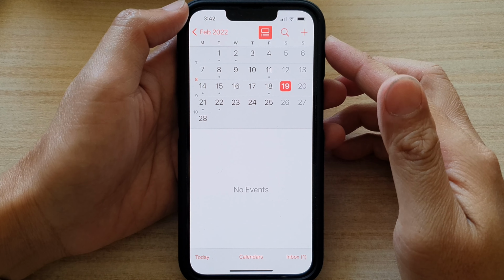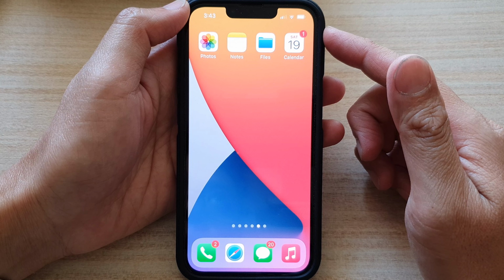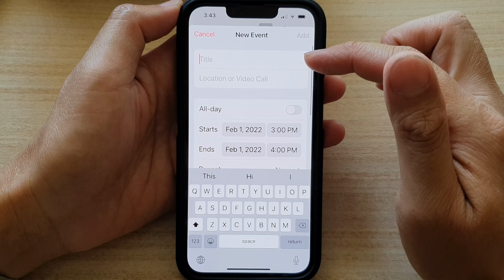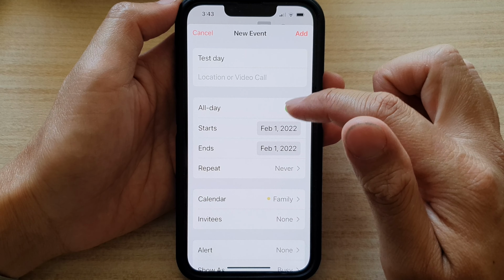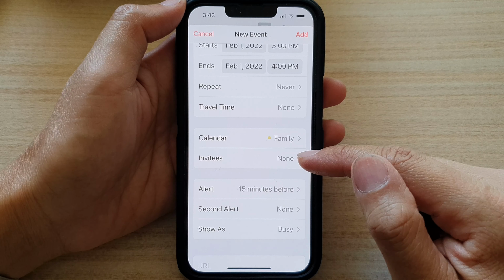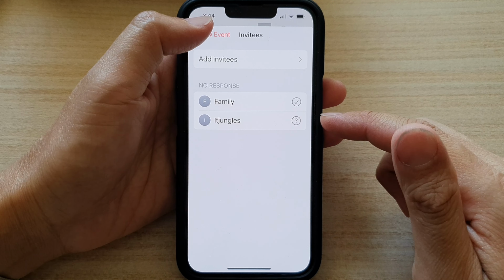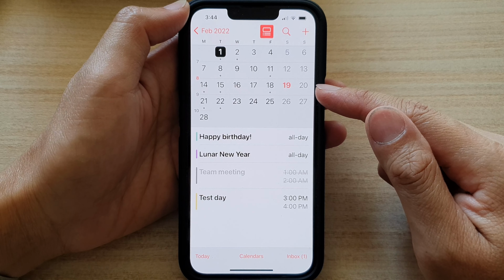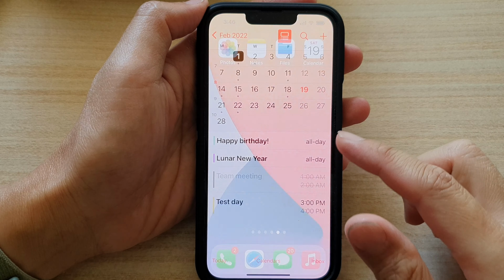iPhone 13/13 Pro: How to Invite Other People to Your Calendar Event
Learn how you can invite other people to your calendar event on the iPhone 13 / iPhone 13 Pro running iOS 15.